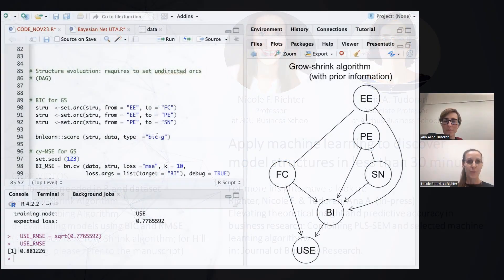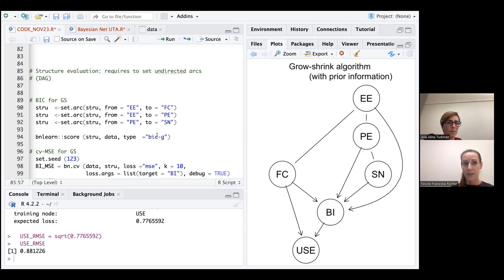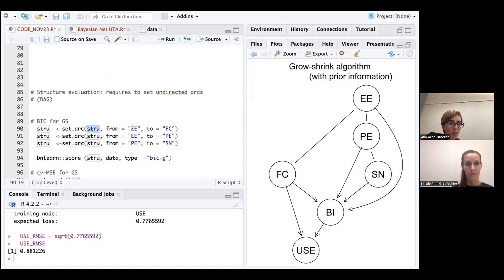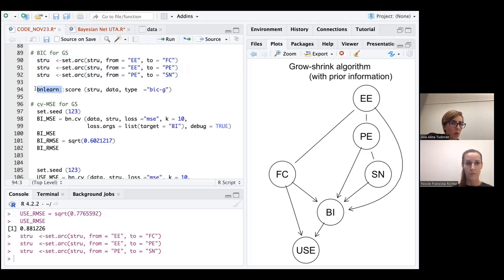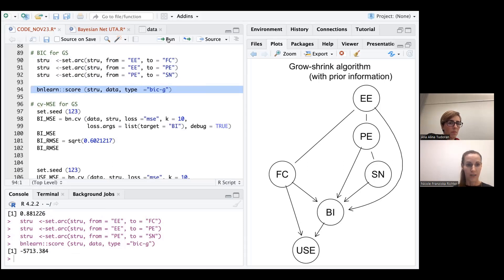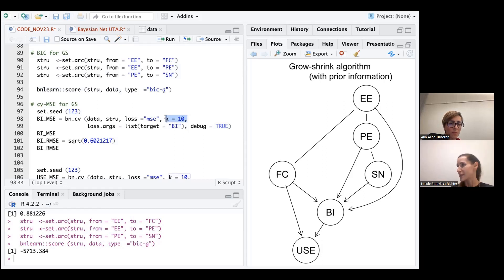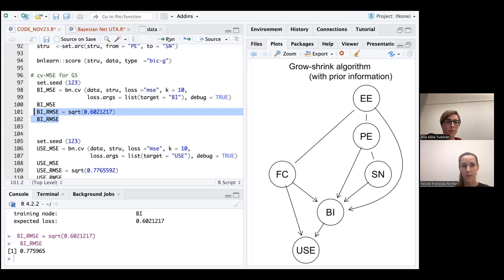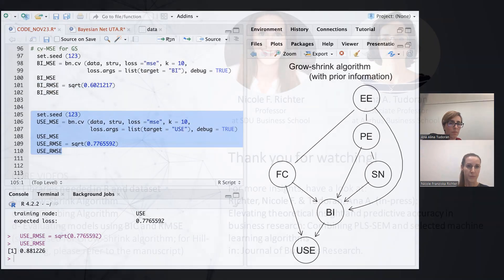Combining PLS-SEM with Selected Machine Learning Algorithms: Evaluation criteria BIC and RMSE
This playlist accompanies our manuscript
Richter, Nicole F. & Tudoran, Ana A. (2024):
Elevating theoretical insight and predictive accuracy in business research: Combining PLS-SEM and selected machine learning algorithms
in: Journal of Business Research, 173, 114453.

It consists of four core videos:
a- Libraries needed in R and dataset
b- Grow-Shrink Algorithm
c- Hill-Climbing Algorithm
d- Evaluating models using BIC and RMSE
(showcased for Grow-Shrink algorithm; for Hill-Climbing, please refer to the manuscript)

It targets the PLS-SEM community, who may be interested in using machine learning algorithms to discover associations in structural models. Hence, it is for beginners of machine learning.
And yes: the promise is: Apply your first machine learning algorithms in less then 30 minutes.

The dataset is available in Mendeley and is entitled:
Dataset:
Richter, Nicole (2023), “Dataset: UTAUT, Combining PLS-SEM and selected machine learning algorithms”, Mendeley Data, V1, doi: 10.17632/kcf54cgk78.1